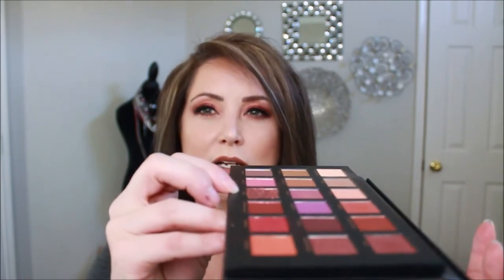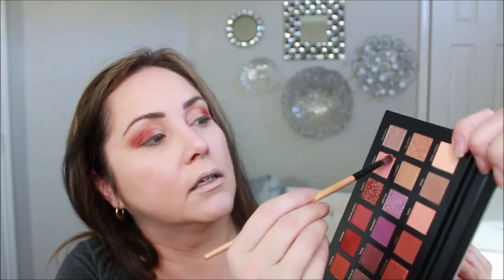Huda Desert Dusk Rose Gold Eye, Do you need this? yay or nay